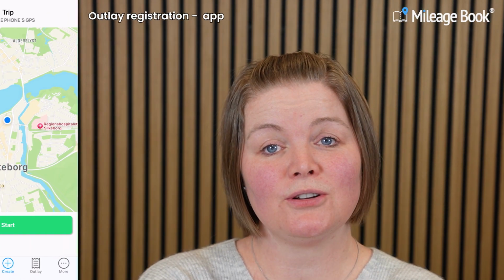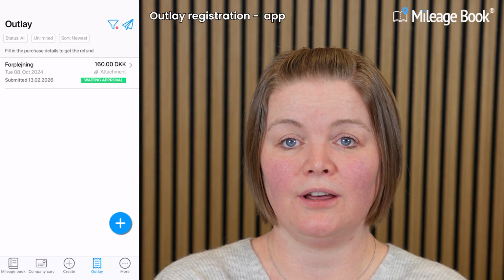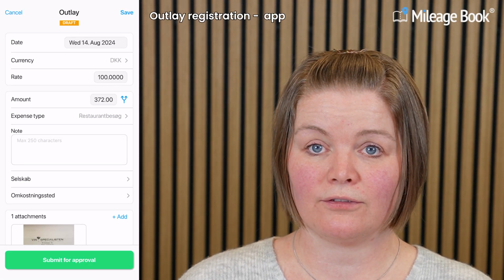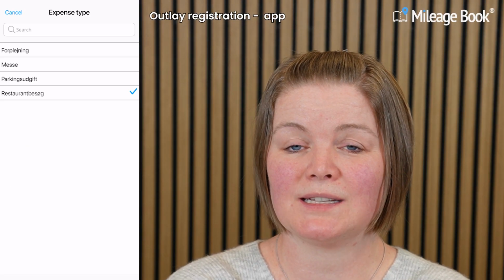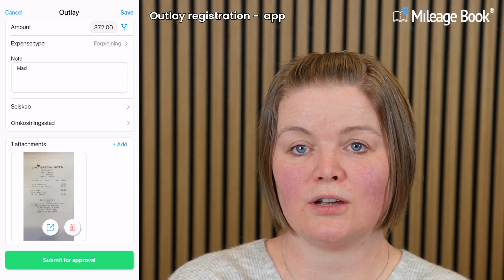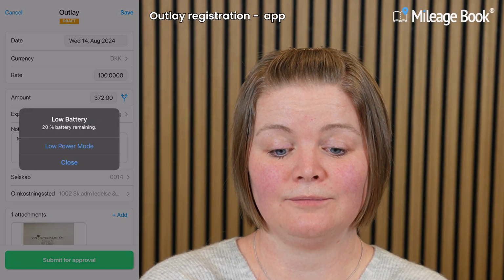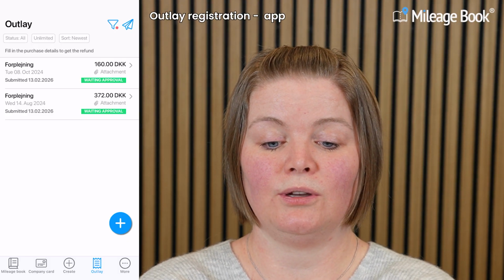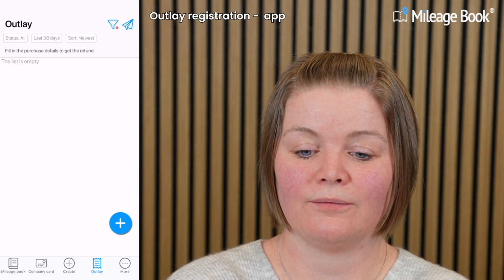App intro - English - Personal Outlay Registration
Introduction to how to register personal outlay in the Mileage Book app